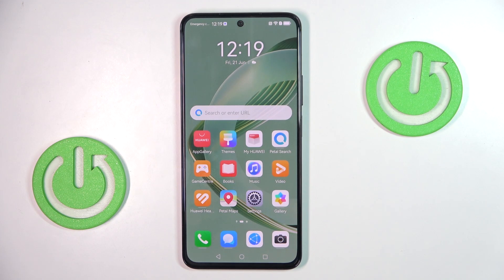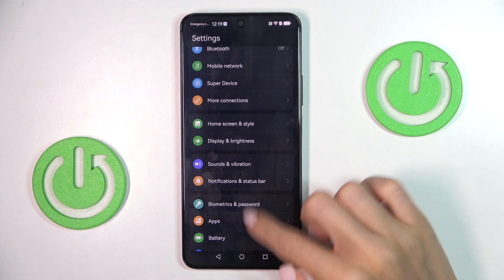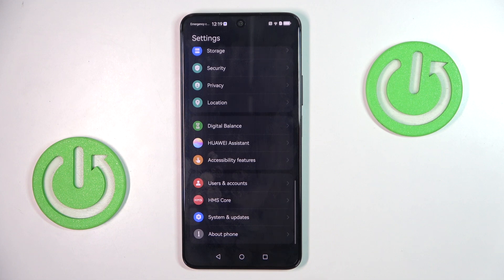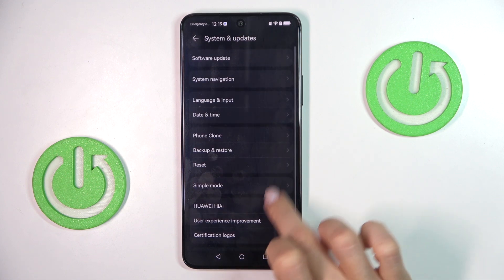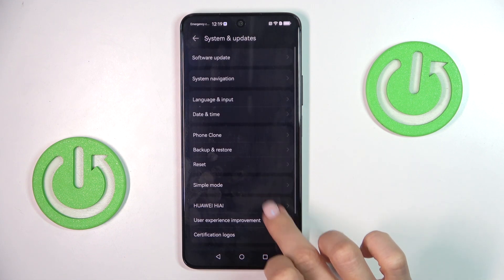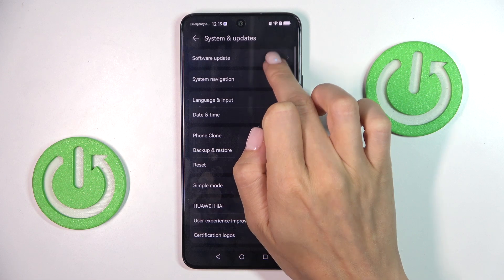How to Update Software on Huawei Nova 11 SE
Find out more:
Discover how to update the software on your Huawei Nova 11 SE to ensure optimal performance, security, and access to the latest features. This tutorial provides step-by-step instructions to guide you through the process of checking for updates and installing them on your device.

How do I check for software updates on my Huawei Nova 11 SE?
What are the benefits of updating the software on my Huawei Nova 11 SE?
Can I schedule software updates to occur automatically on my Huawei Nova 11 SE?
How long does it take to install a software update on the Huawei Nova 11 SE?
What should I do if my Huawei Nova 11 SE encounters issues during a software update?